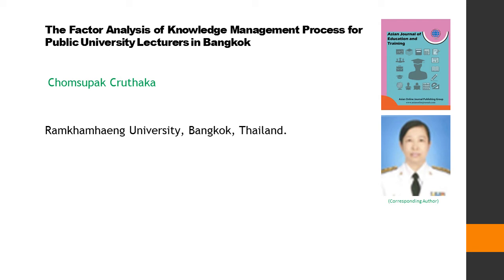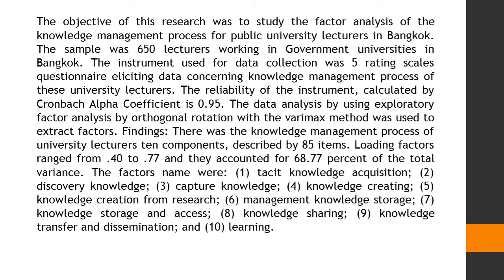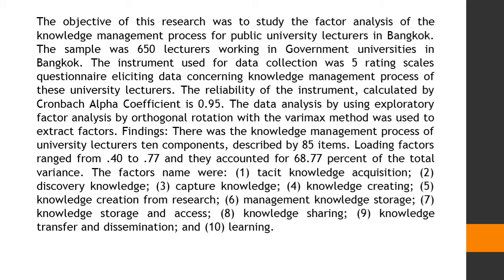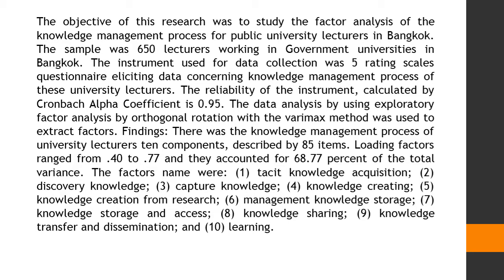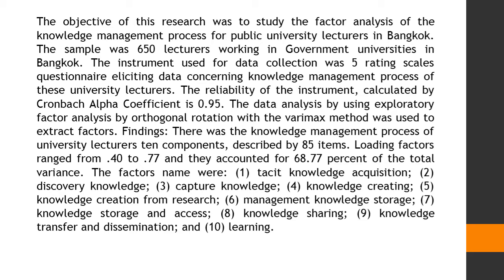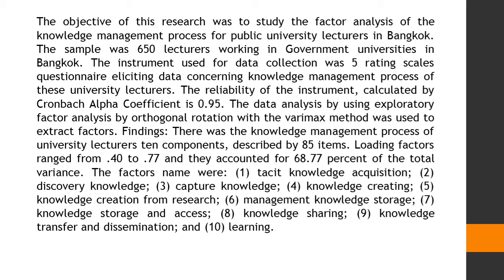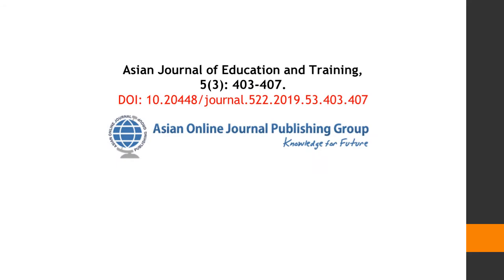The Factor Analysis of Knowledge Management Process for Public University Lecturers in Bangkok AJET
The Factor Analysis of Knowledge Management Process for Public University Lecturers in Bangkok